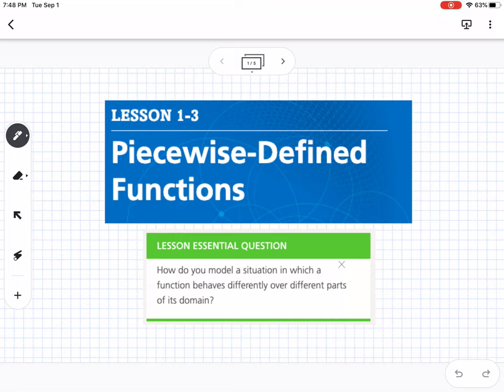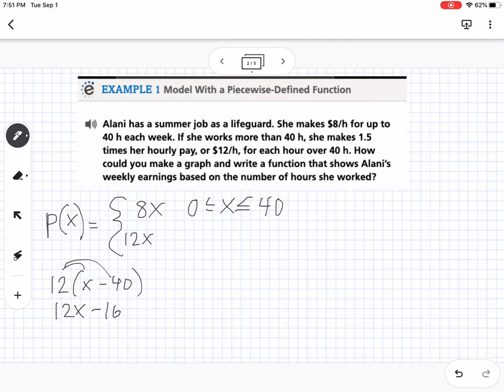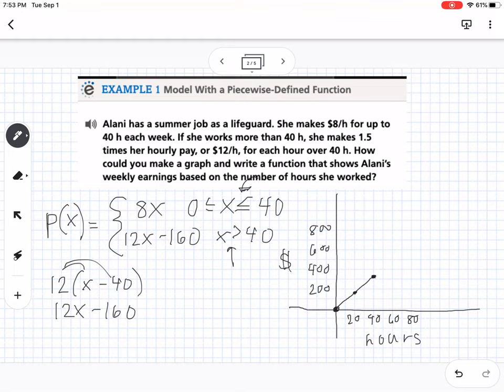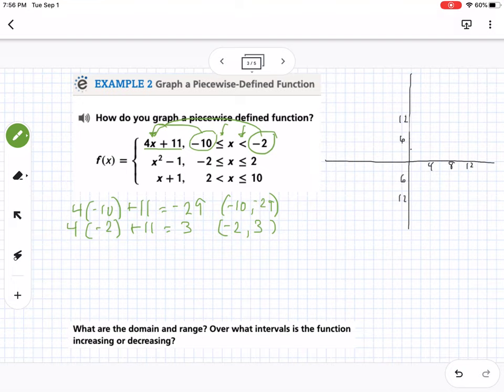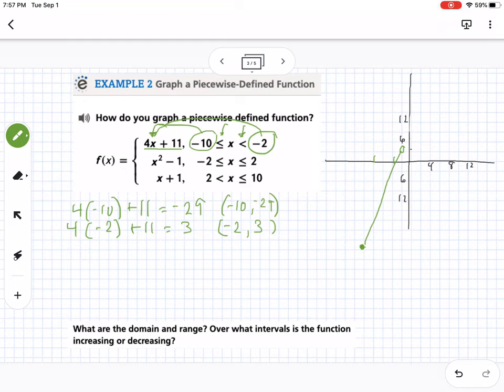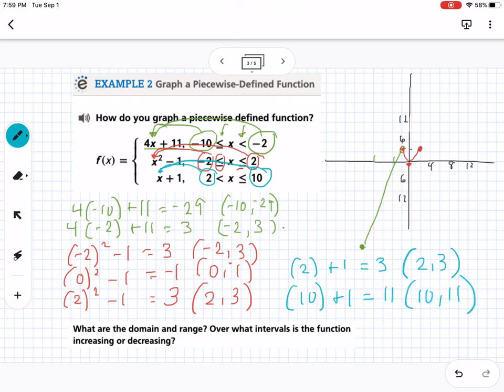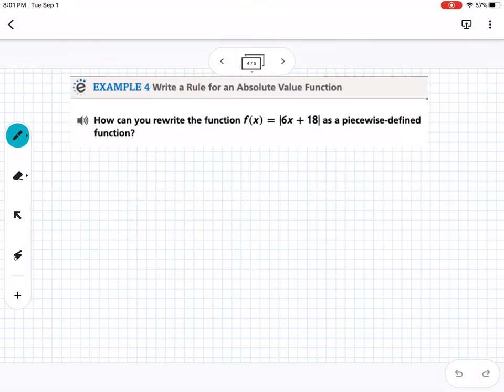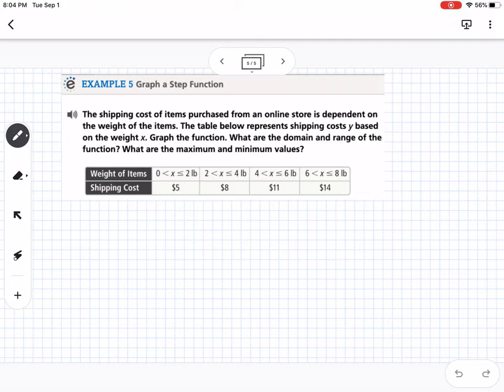Piecewise-Defined Functions (Lesson 1-3)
Piecewise-Defined Functions